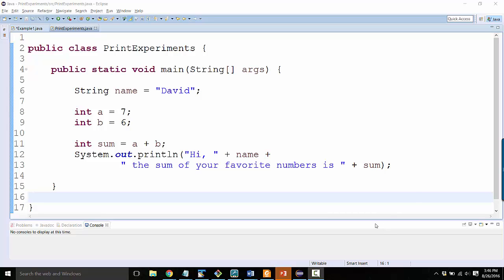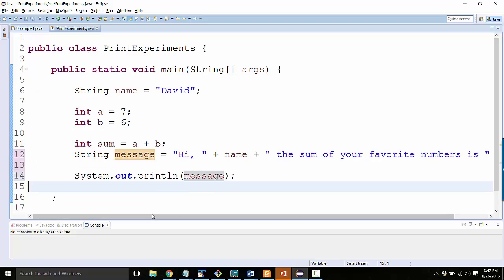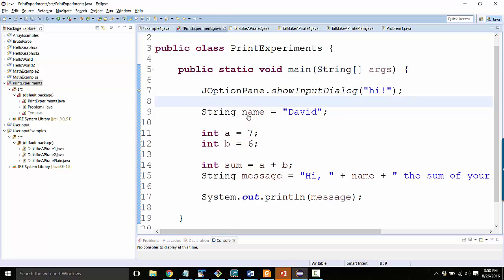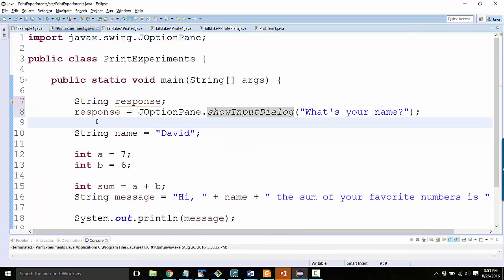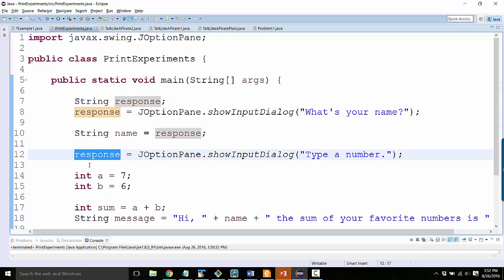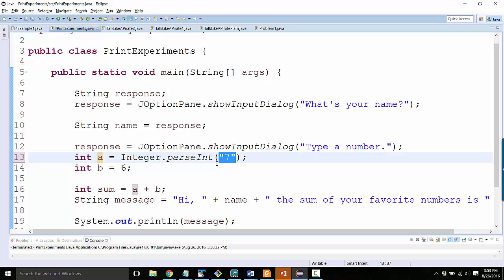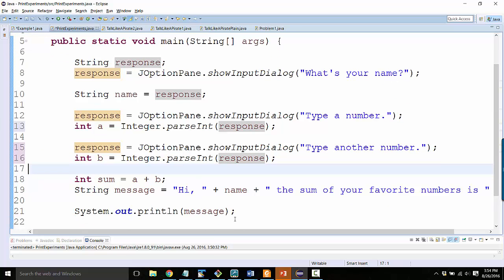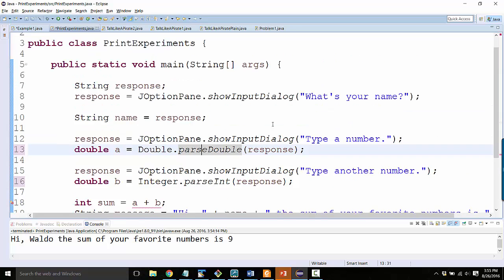User Input with JOptionPane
An example of getting user input with JOptionPane